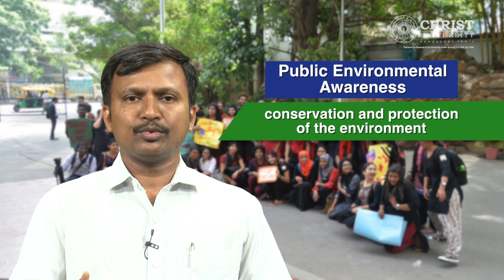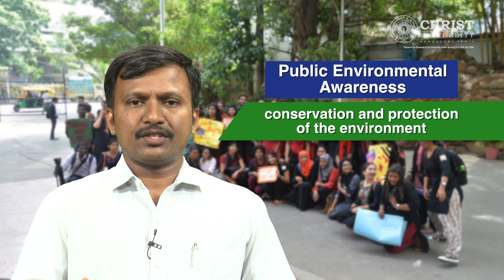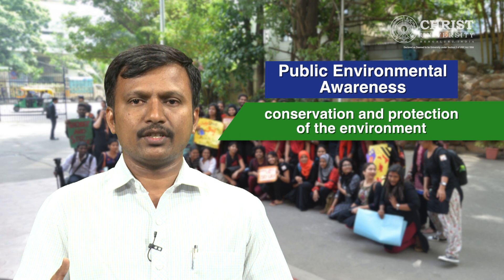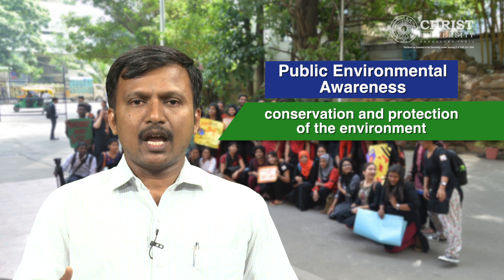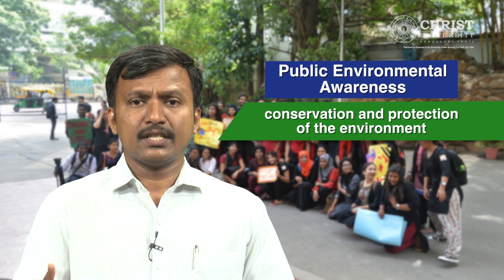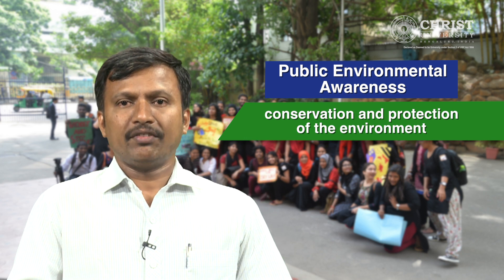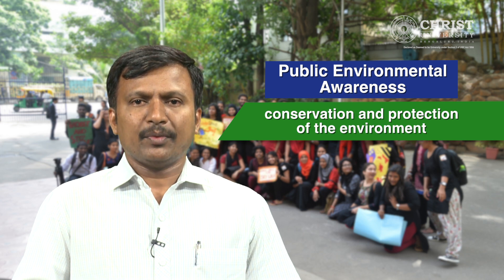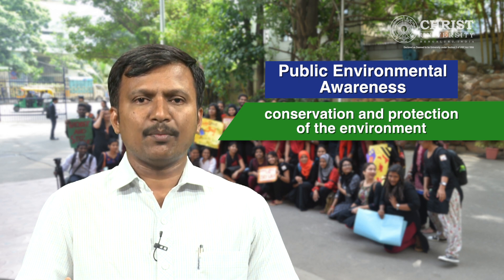Conservation of natural resources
Conservation of natural resources by Dr. Praveen N,  Life Sciences,  2015 -16